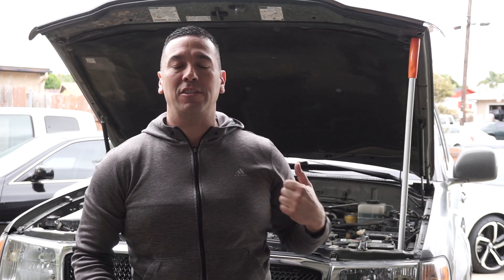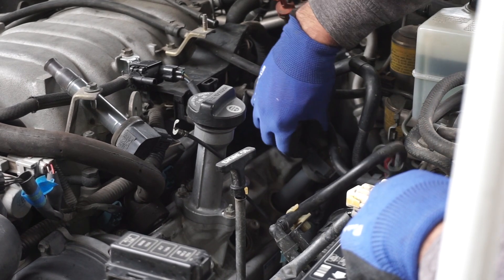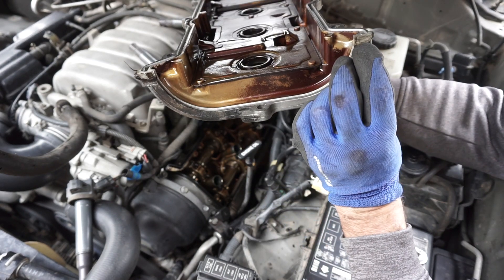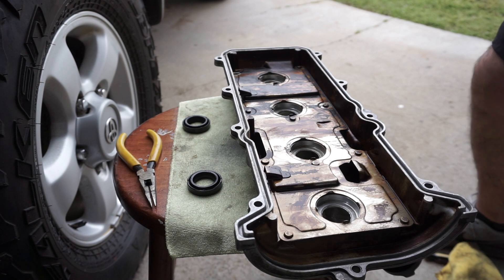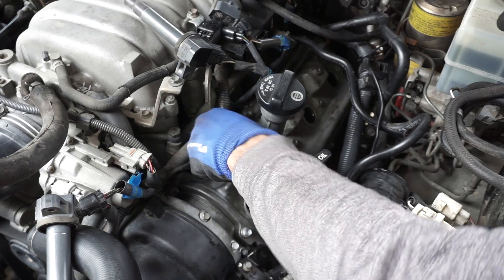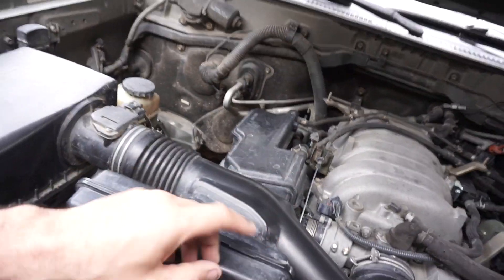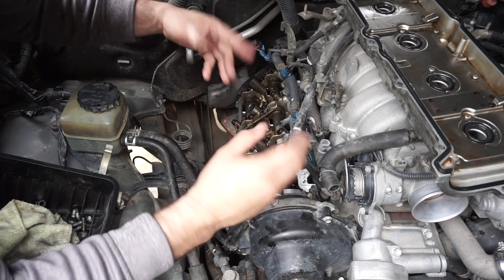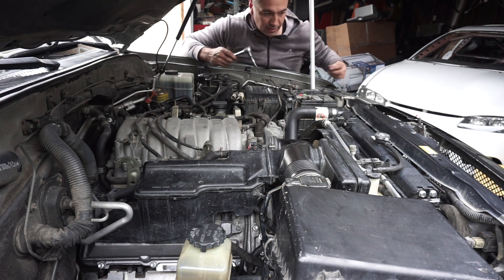Replacing Valve Cover Gasket On A 100 Series Land Cruiser / Lexus LX470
Reminder: I'm not a mechanic, I do this for me and for fun!

Toyota OEM Valve Cover Gaskets

SET OF 8 - GENUINE TOYOTA LEXUS FACTORY OEM SPARK PLUG TUBE SEALS

EatSleepOverland Merch!